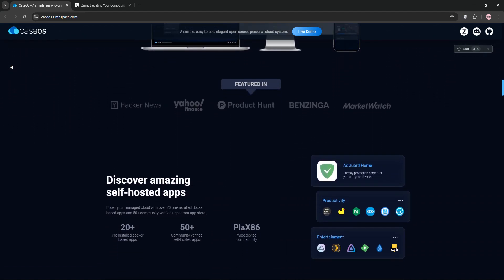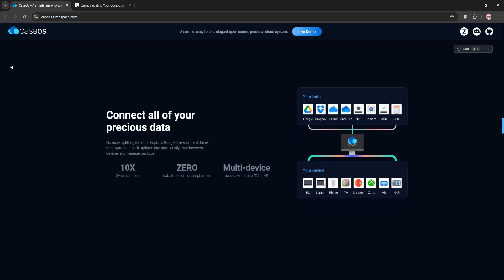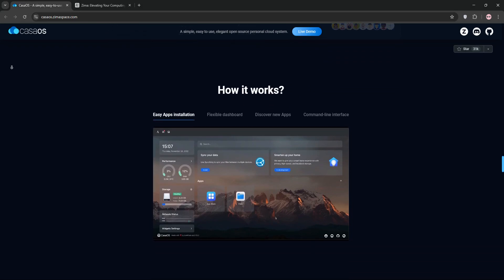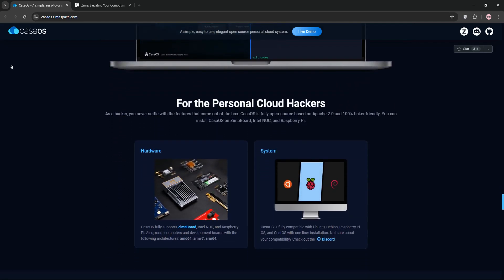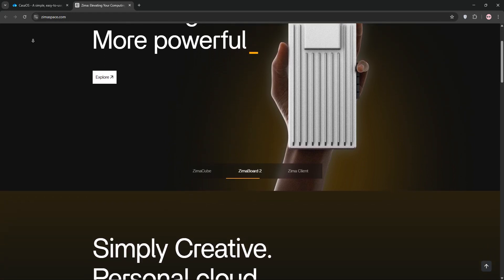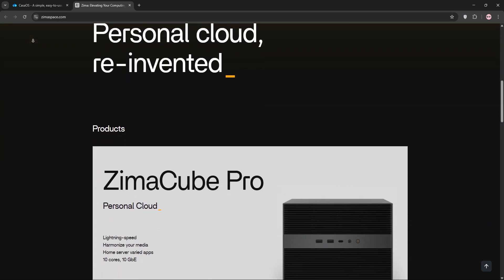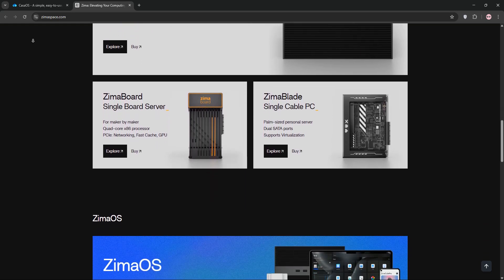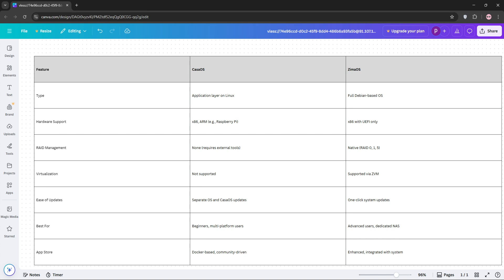ZimaOS Vs CasaOS | Which Home Server OS Is Better in 2025?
In this video, we compare ZimaOS and CasaOS — two open-source operating systems designed for personal cloud and home server setups. Whether you're building a NAS, media server, or AI-powered home lab, this guide helps you choose the right OS for your needs.

What we cover:

🖥️ System Architecture:

ZimaOS: A complete, purpose-built OS for x86-64 hardware, offering advanced features like RAID management, virtual machines, and AI-powered search.

CasaOS: A lightweight, community-driven platform designed for flexibility and ease of use, ideal for DIY setups and Raspberry Pi devices.

⚙️ Features & Tools:

ZimaOS: Includes GUI-based storage management, Over-The-Air (OTA) updates, and integration with IceWhale's hardware ecosystem.

CasaOS: Focuses on simplicity with a clean interface, app store, and support for various hardware platforms.

🔐 User Experience & Community:

ZimaOS: Tailored for professionals and advanced users seeking stability and robustness.

CasaOS: Emphasizes open tinkering and community contributions, suitable for enthusiasts and developers.

By the end of this video, you'll have a clear understanding of which OS aligns with your home server goals.